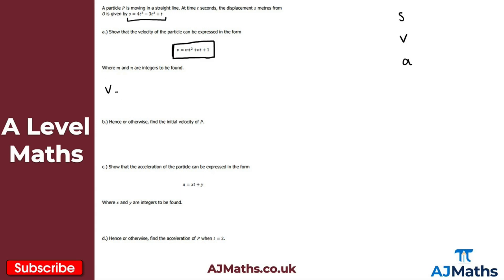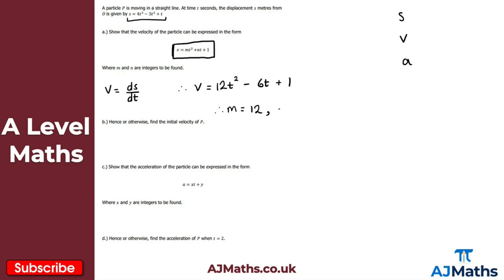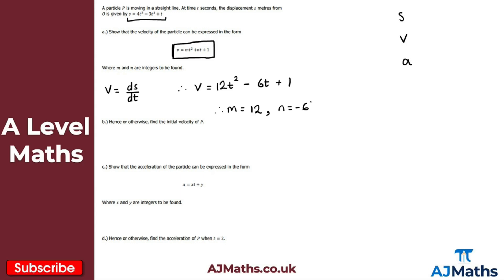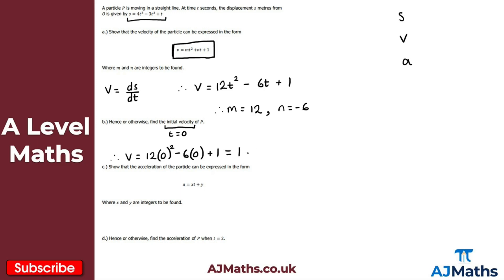A Level Maths | Mechanics - Year 1 | Using Differentiation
In this video we take a look at how we can use Differentiation to obtain velocity and acceleration starting with displacement.

In the next video we are going to take at Maxima and Minima problems!

Please do leave any feedback or questions you may have on this topic. If you'd like to cover more revision on Variable Acceleration or A Level Maths be sure to check out AJMaths.co.uk for more revision videos, worksheets and mock exam papers.